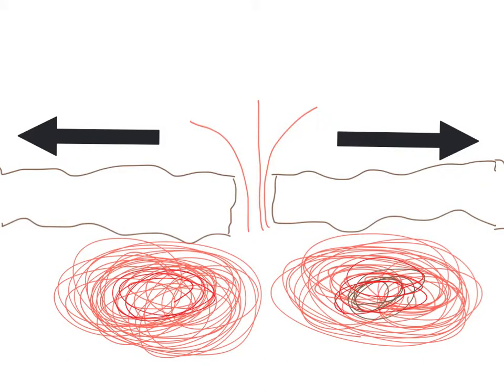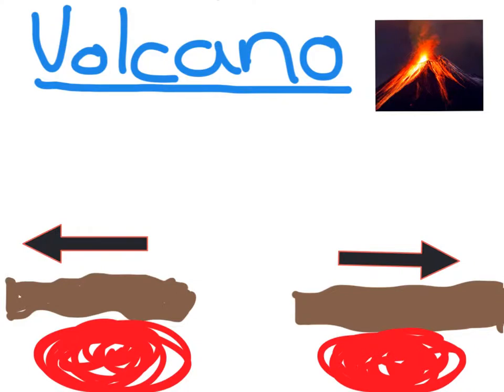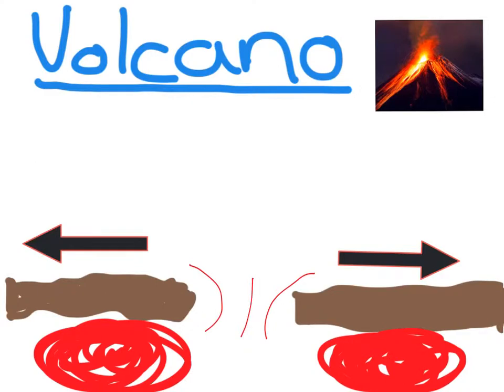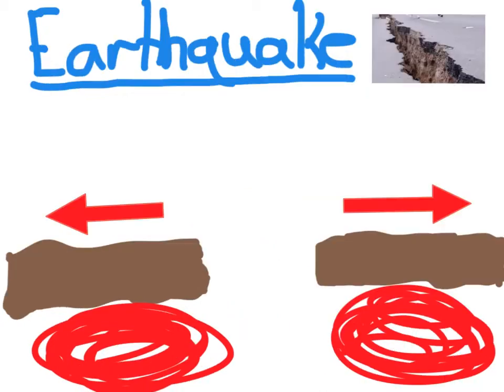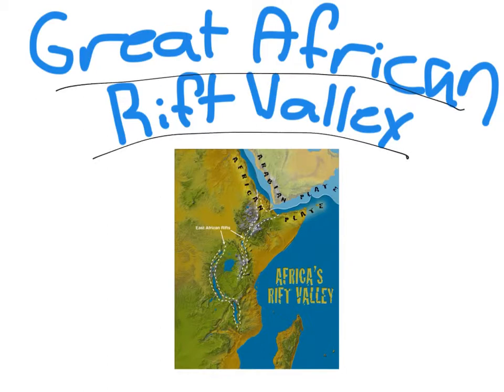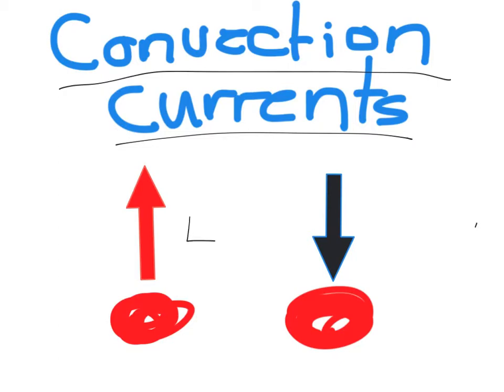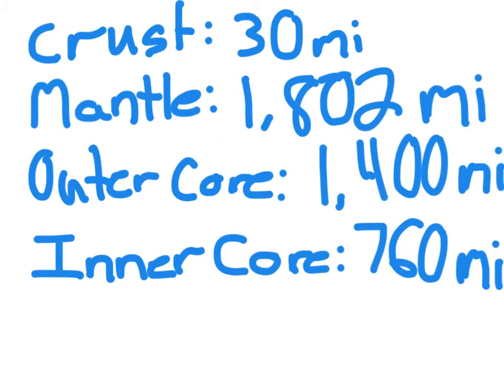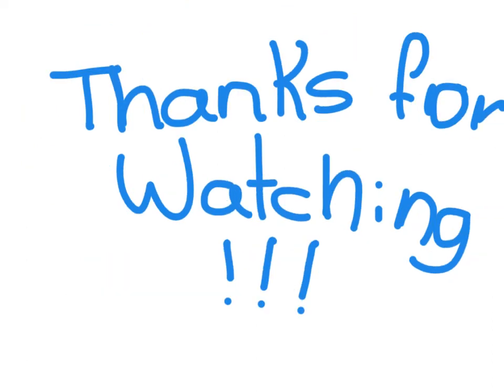Divergent Boundaries Allyson